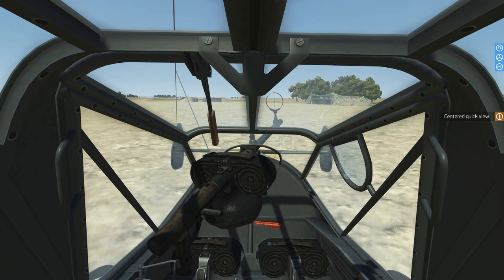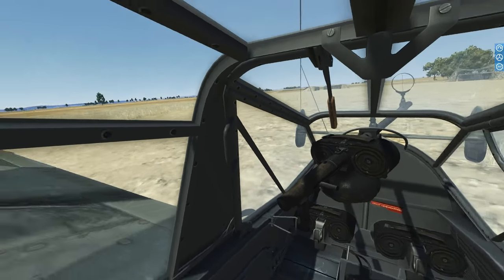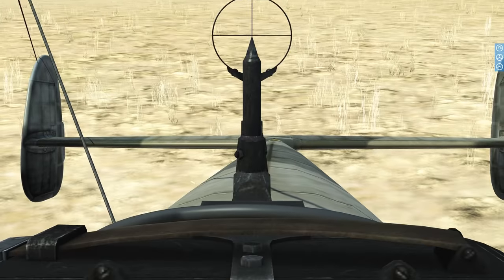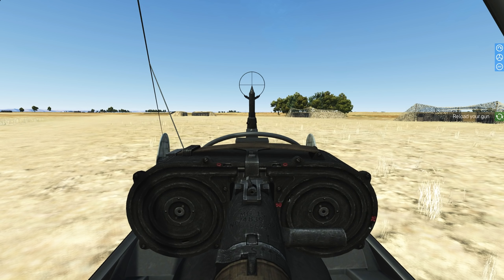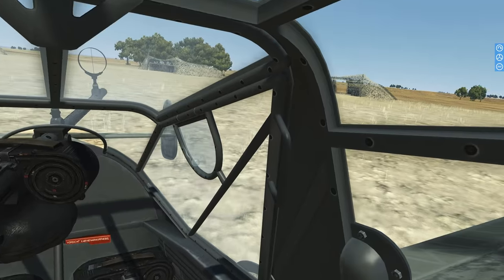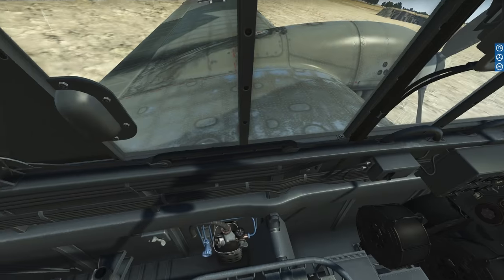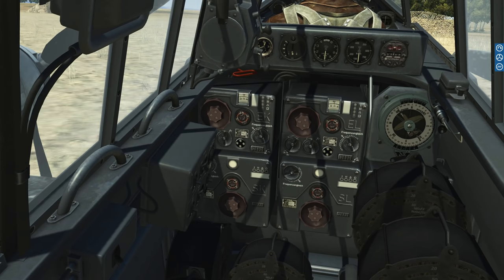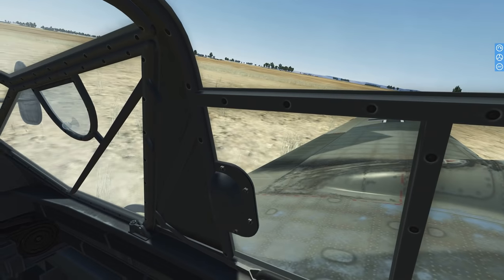15 Minutes on How To Be A German Gunner [Bf 110 Edition]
Want a crash course in being a Gunner/Observer in a German Bf 110? Well, here is the rundown of all the things you need to know in your new working space.

⚜ Sources ⚜
Armand Van Ishoven, Messerschmitt Bf 110 at War;

Marek Murawski, Messerschmitt Bf 110 vol.1;

Verzeichniss Bordfunkgeraete der Luftwaffe;

Fl.-Bordfunkgeraetesatz Fu G 10 K3, Geraete-Handbuch, Sept. 1943;

- A Time To Remember 3 - Martin Landh
- Black And White Memories 4 - Martin Hall
- Home Cookin 2 - Martin Landh
- Long Haired Hippie Hangover 2 - Martin Landstrom